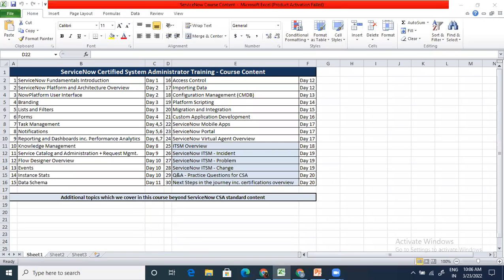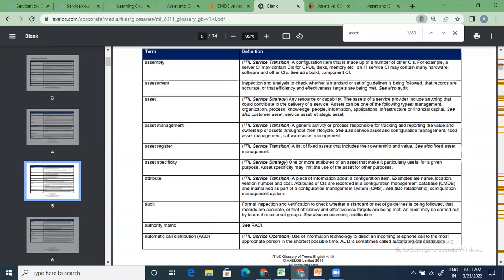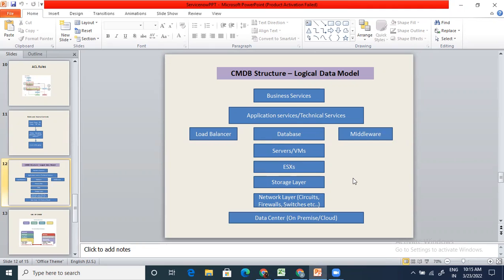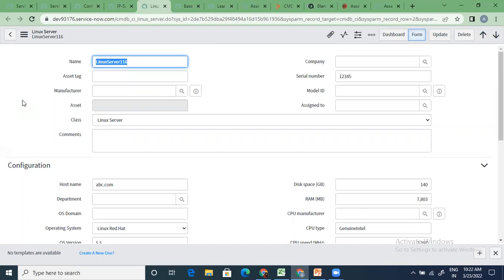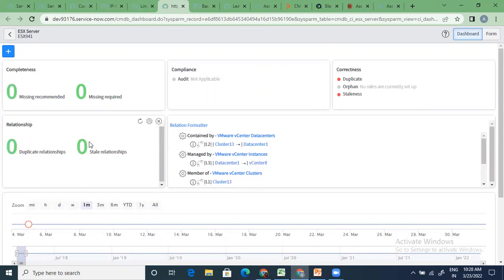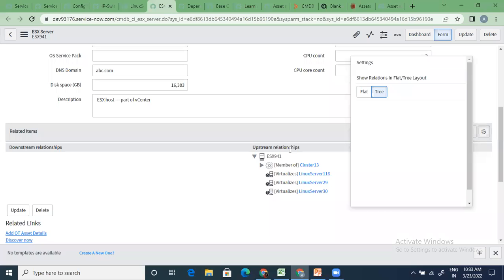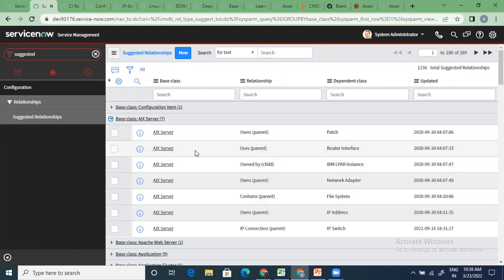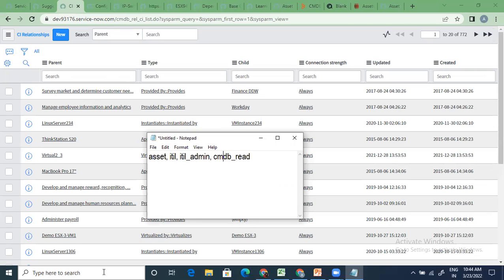ServiceNow Learning Series Class 13 | Configuration Management Database | CMDB